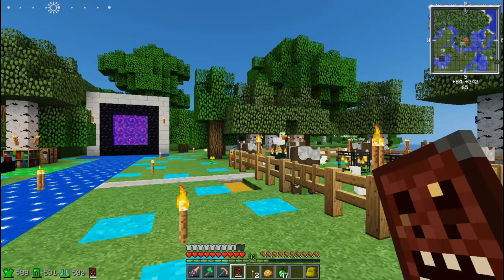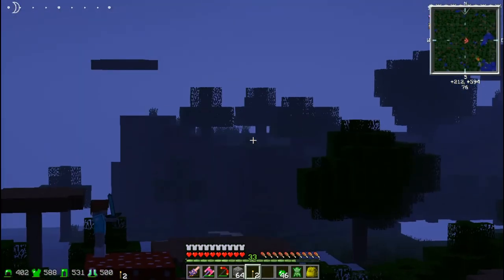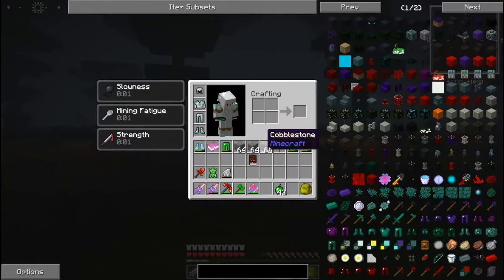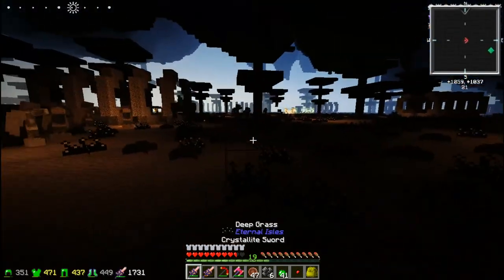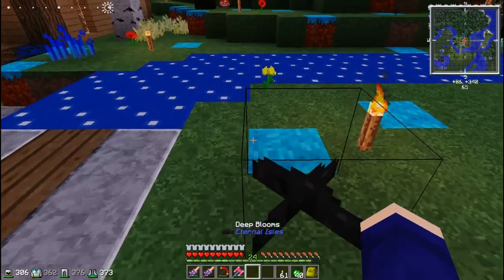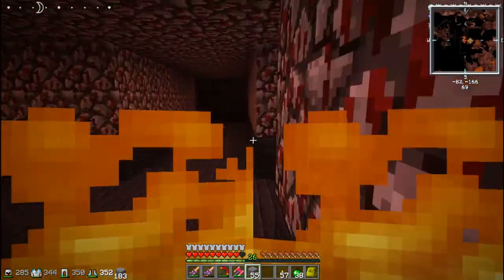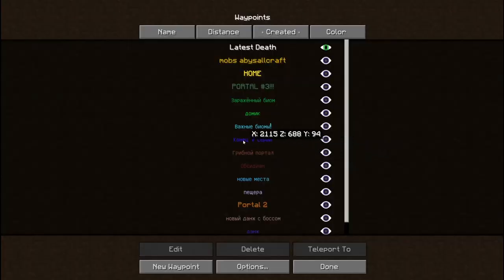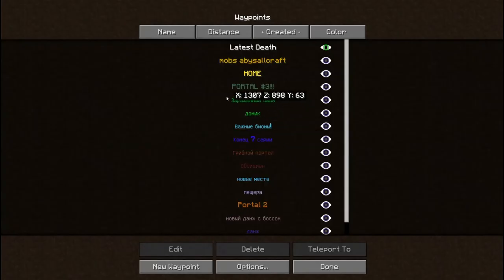Майнкрафт: Время Хардкора #10 - Сразу два новых измерения + юбилейная серия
• Музыка из видео ➡️ ( и Youtube )

• Компьютер:
Видеокарта: NVIDIA GeForce GTX 650 (2GB)
Процессор: Intel(R) Core(TM) i5-3450 CPU (3.10GHz)
ОЗУ: 8 Гб DDR4